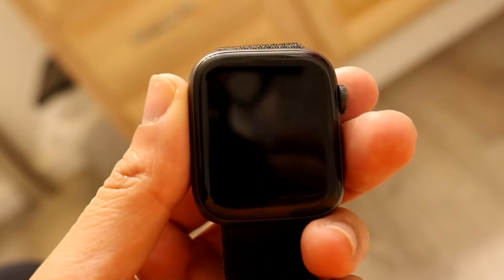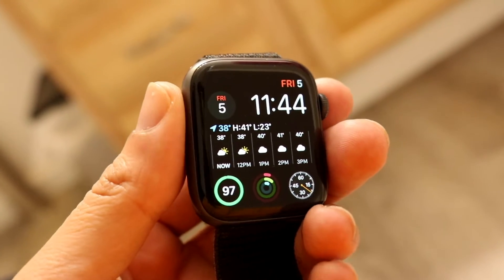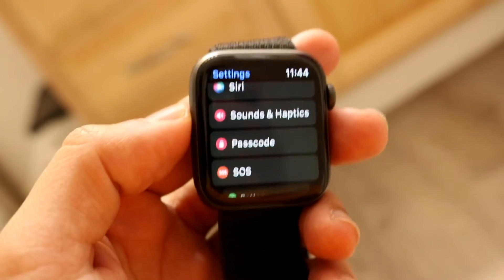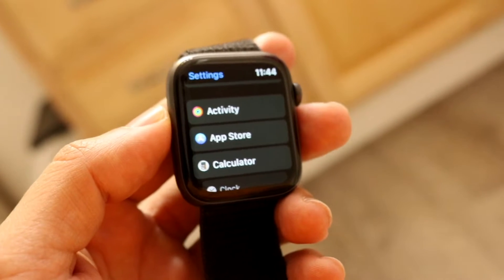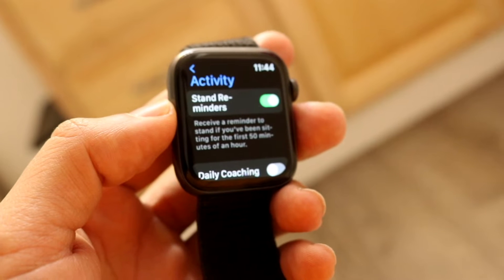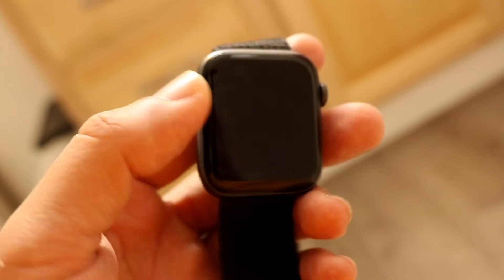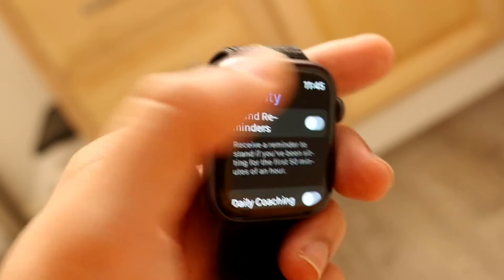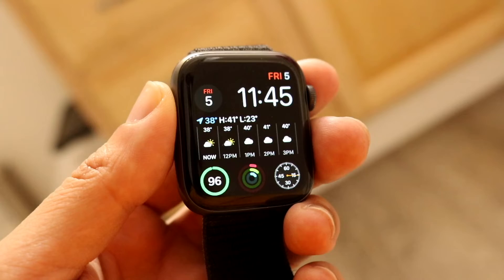How To Turn Off Stand Notifications On Apple Watch! (2024)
Here is exactly How To Turn Off Stand Notifications On Apple Watch! (2024)